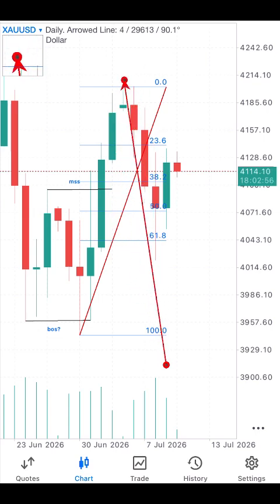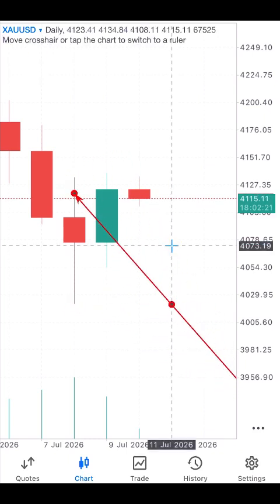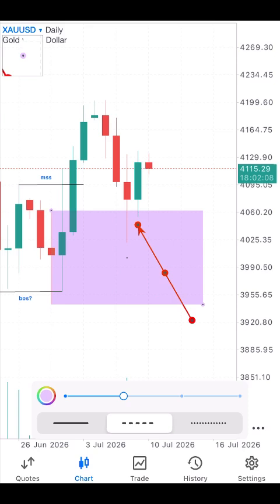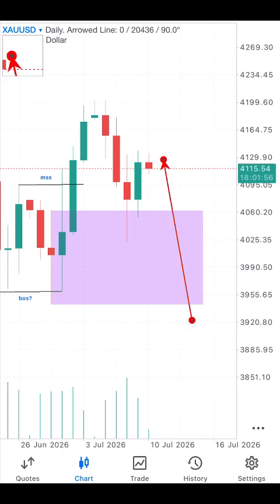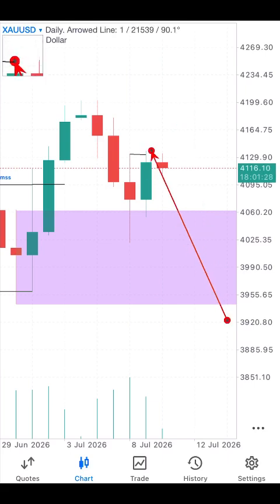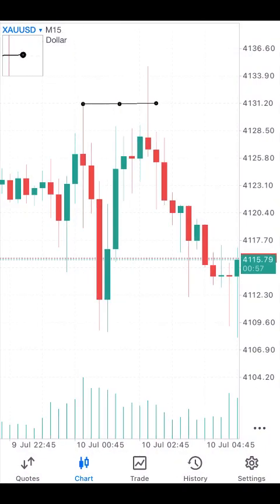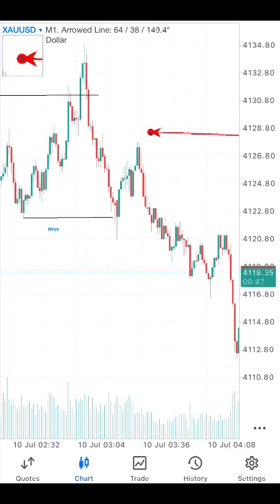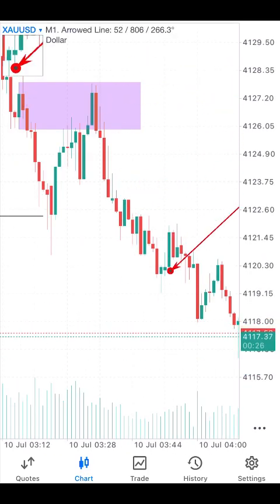July, 10th XAUUSD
In this video, I break down my July 10th Gold (XAUUSD) trade, showing you exactly how I identify daily bias and execute scalps. I walk through:

Daily Time Frame Analysis:How I find my bias by looking at liquidity sweeps and market structure.
Lower Time Frame Execution: Moving from the M15 to the M1 minute chart to find high-probability entry points.
The Trade Setup: Analyzing the bearish pin bar and order block reaction that led to a successful 1:3 RR trade.

If you want to see how to simplify your gold trading strategy, watch until the end\!